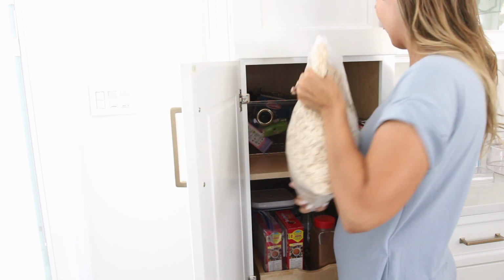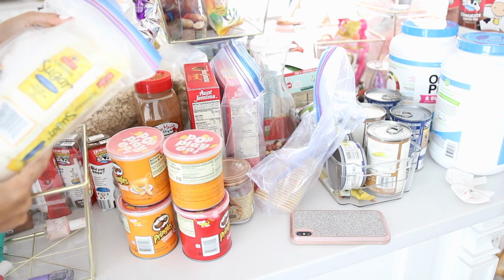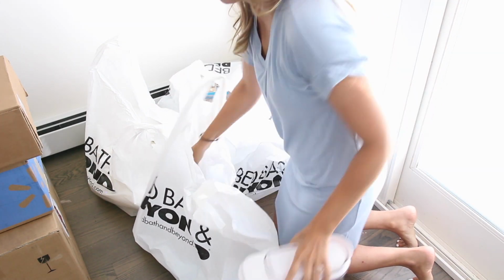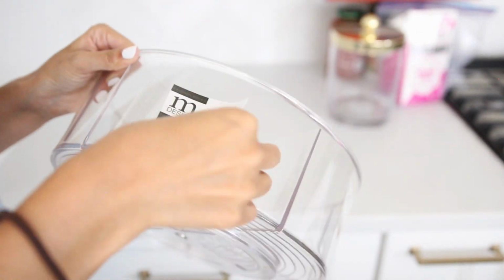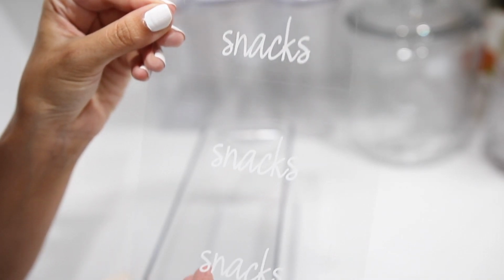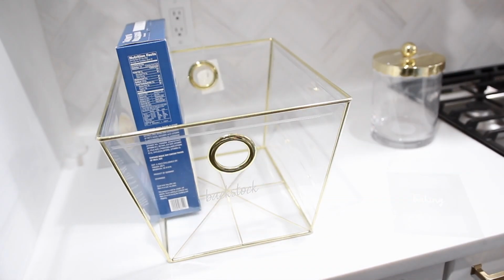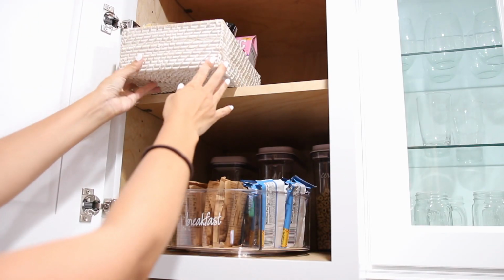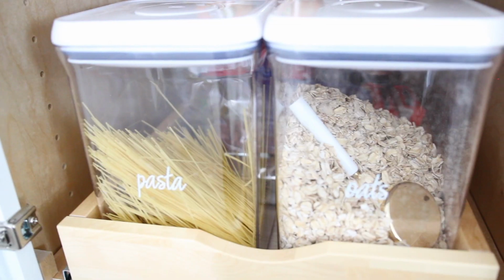HOW TO ORGANIZE A SMALL PANTRY | PANTRY ORGANIZATION | CLEANING WITH KARI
| PRODUCTS SHOWN IN TODAY'S VIDEO |

HOME EDIT LABELS

GLASS JARS

GOLD BIN

WOVEN BASKETS

DIVIDED SPIN ORGANIZER

IDESIGN STACKABLE CABINET BIN SQUARE

IDESIGN STACKABLE RECTANGLE CLEAR

IDESIGN BEVERAGE CAN HOLDER

EXPANDABLE CABINET ORGANIZER

OXO COOKIE JAR

OXO CEREAL STORAGE

OXO 4.2 QT

| NEW! GROVE FREE CLEANING OFFER! |

| FREQUENTLY ASKED ABOUT PRODUCTS |

MY DINING ROOM TABLE

MY COFFEE TABLE

My FAUX STONE FIREPLACE panels

DINING ROOM CHAIRS

DINING ROOM CHANDELIER

MILA'S PLAYROOM KITCHEN

TUFTED BED

BEDROOM CHANDELIER

DYSON VACCUMM

My STEAM mop!

MICROFIBER CLOTHS

ALL NATURAL TEA TO SUIT NEEDS FOR ENERGY, WEIGHT LOSS ETC.

pantry organization how to organize small cabinets small pantry step by step